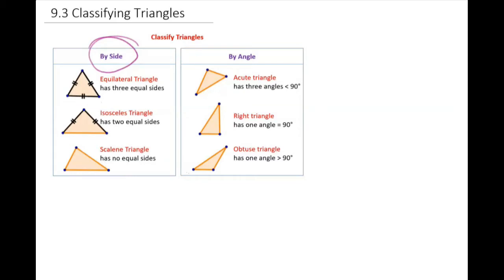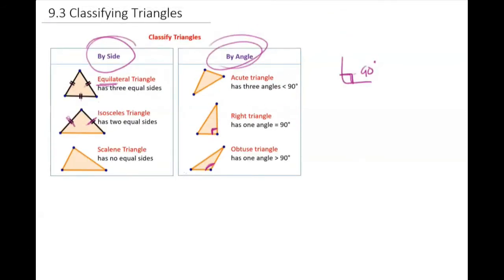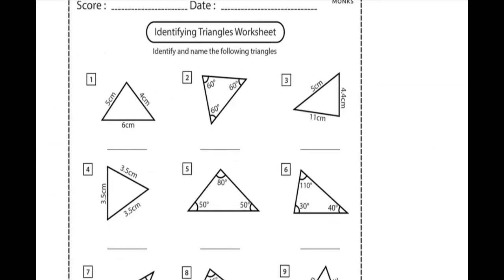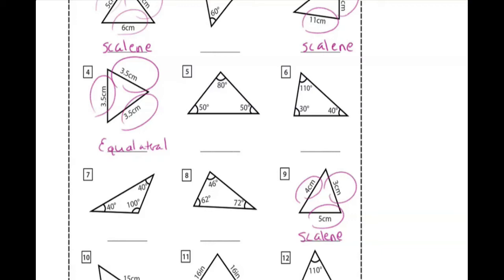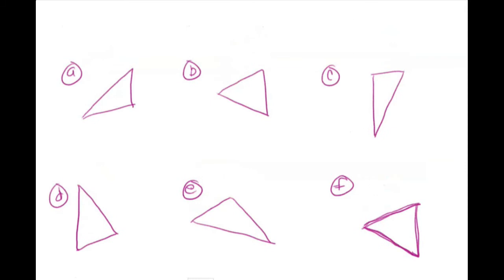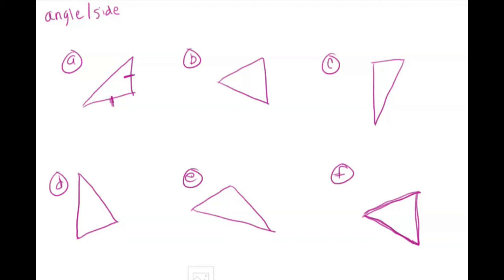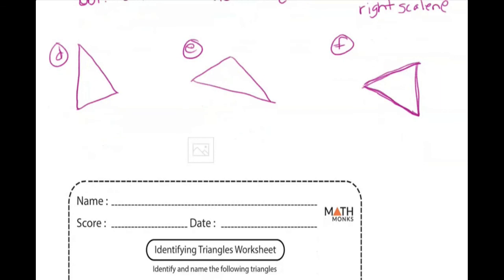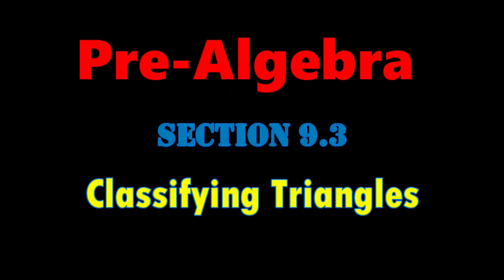Pre-Algebra 9.3 Classifying Triangles